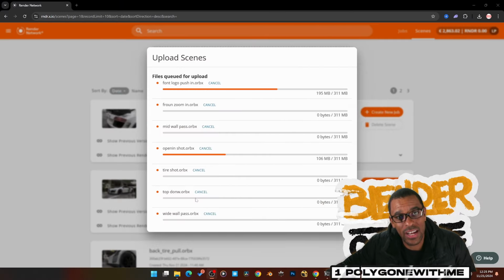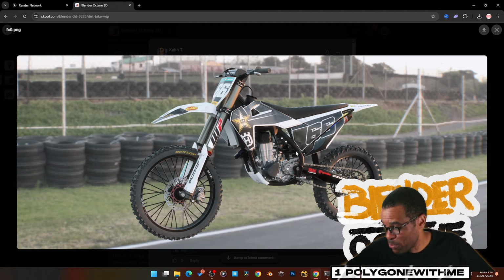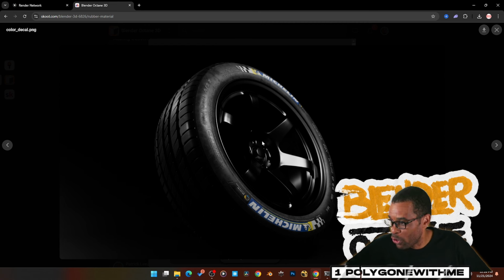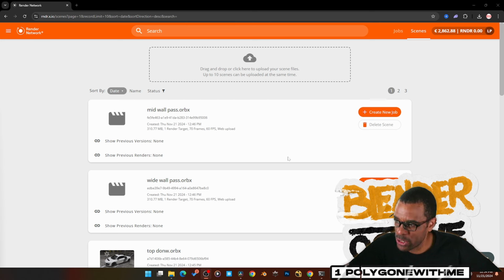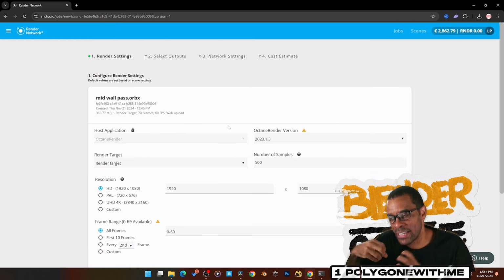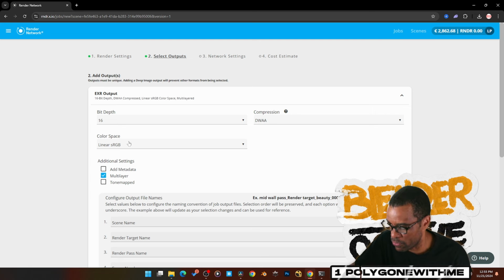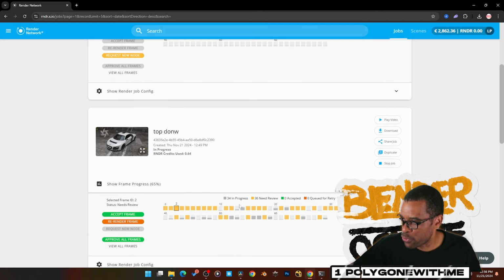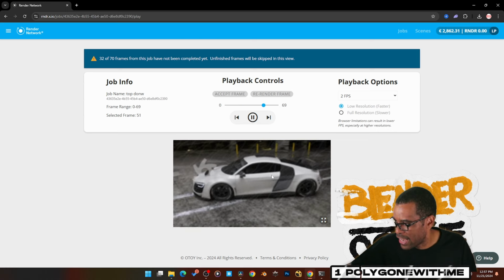Unlock Faster Renders with €30 Free Credits on Render Network Foundation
Try Render Network for free

⏰ Timecodes ⏰

00:00 - Start
01:33 - Free Credits for the Render Network
02:03 - How to get credits
03:05 - How to setup job file
06:28 - 7 FREE Days Octane Blender Skool